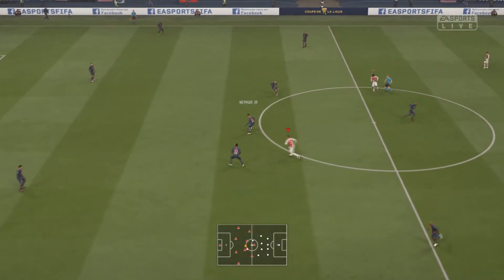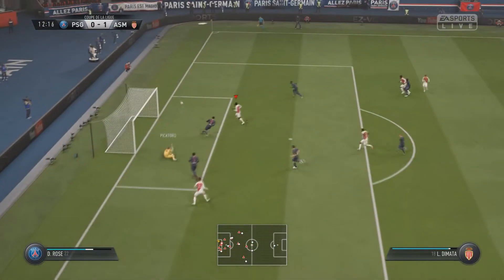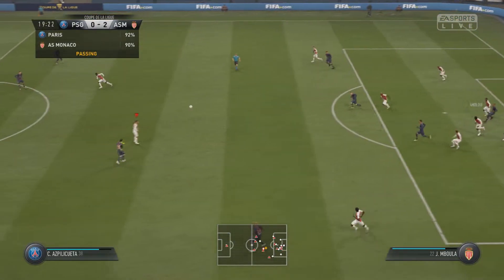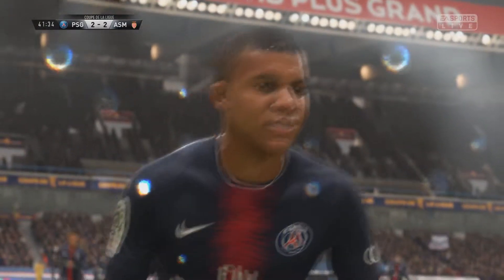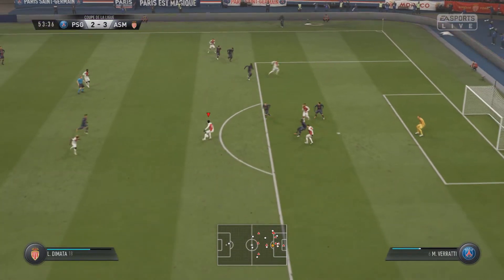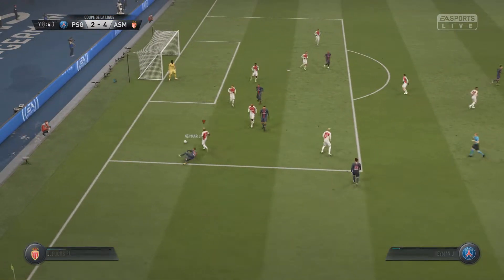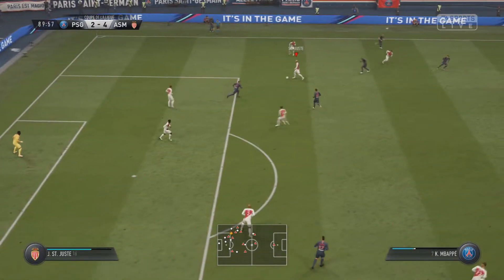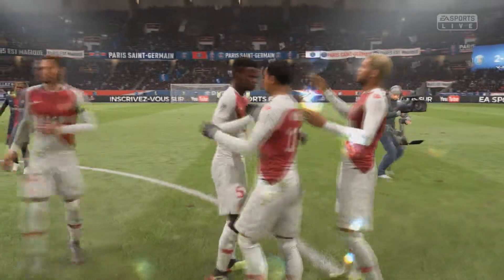Coupe de la Ligue | Paris vs. Monaco | Jan 26, 2021